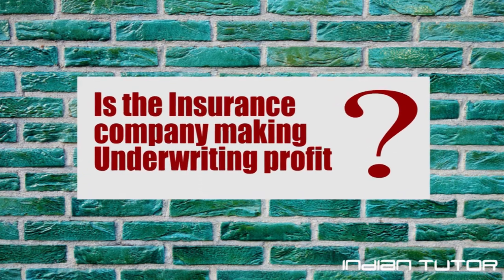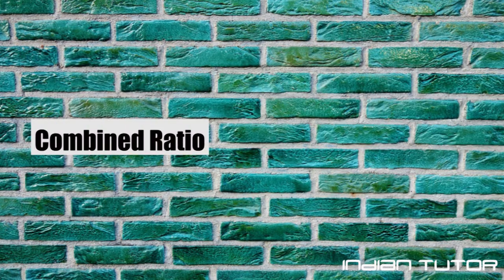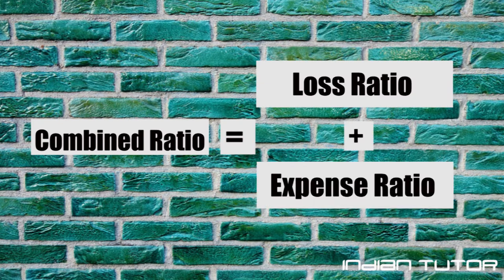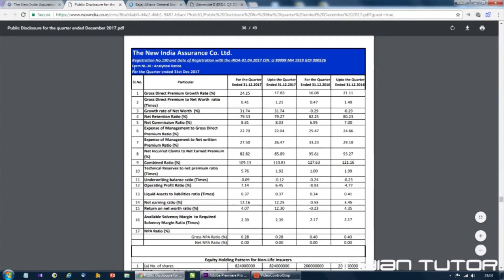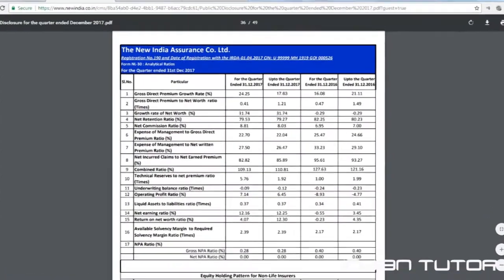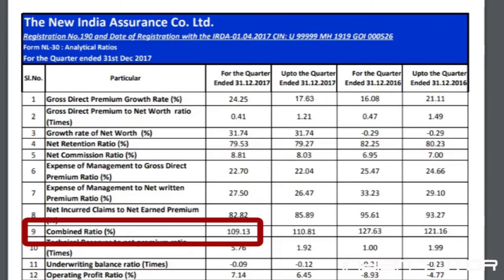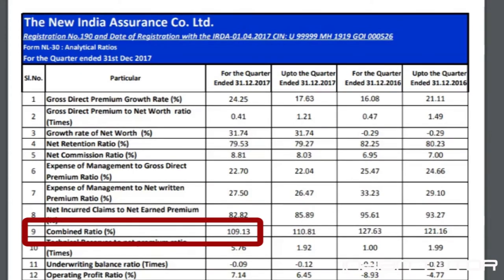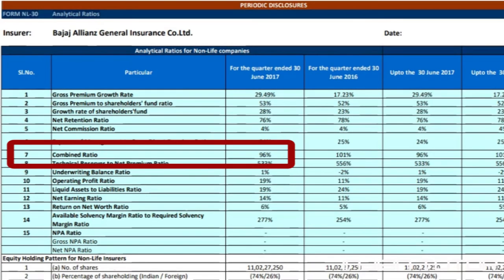How to check if insurance company is making a profit | Combined Ratio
How to check if an insurance company is making profit. What is combined ratio and what is its significance. How to compare profits or losses of 2 insurers.